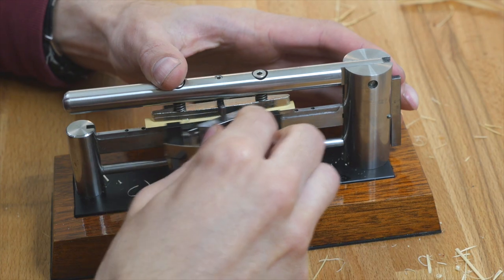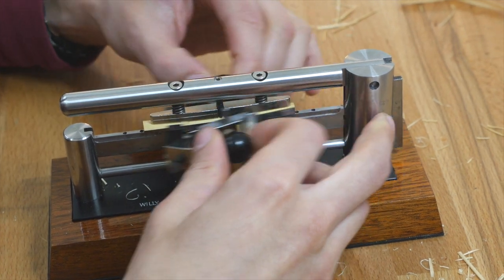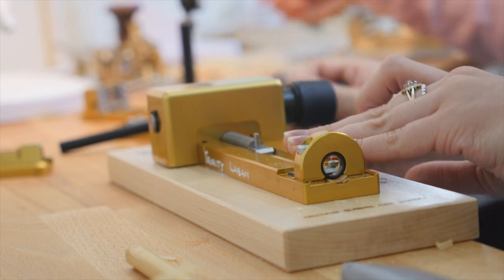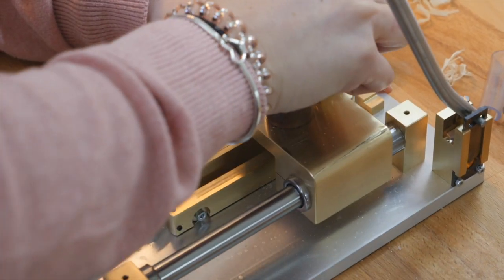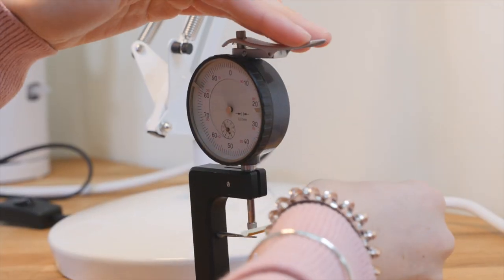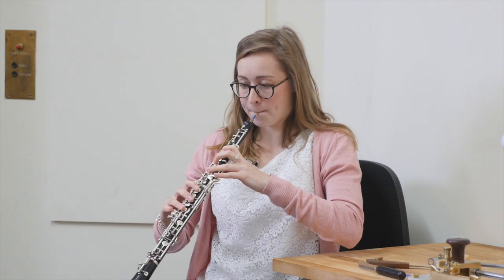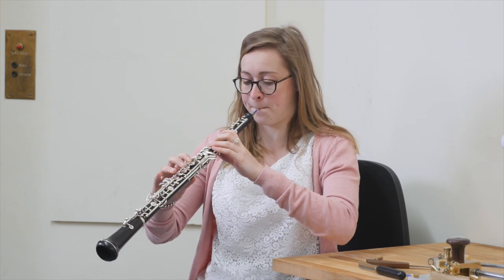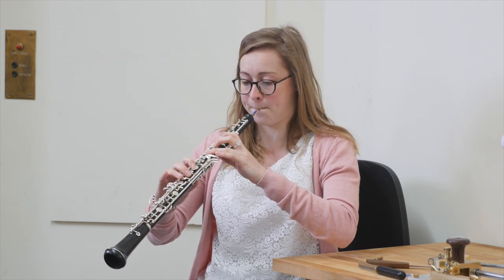Trinity Laban - The Reed Room promo (Teaser)